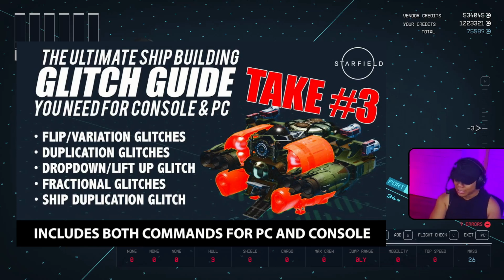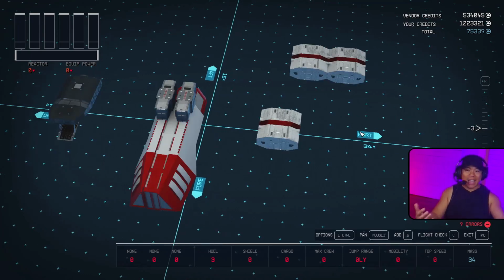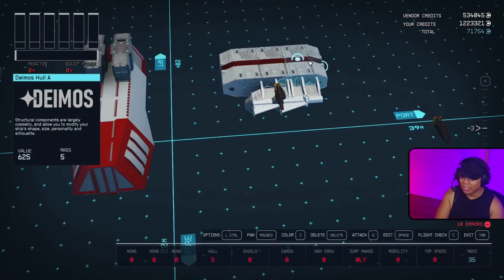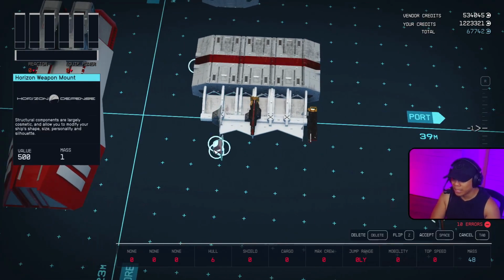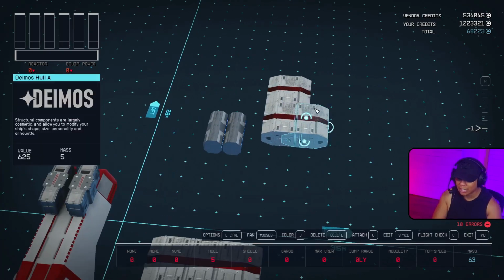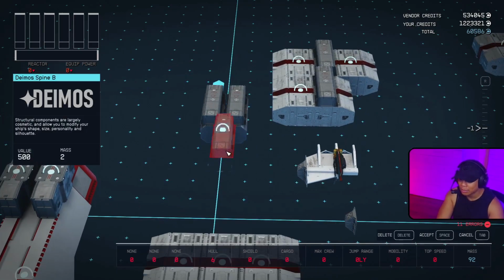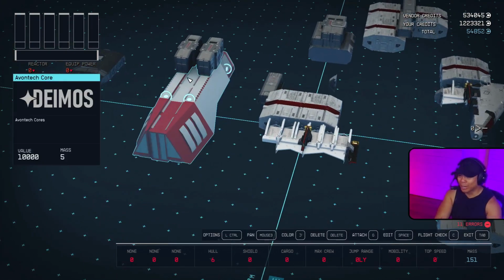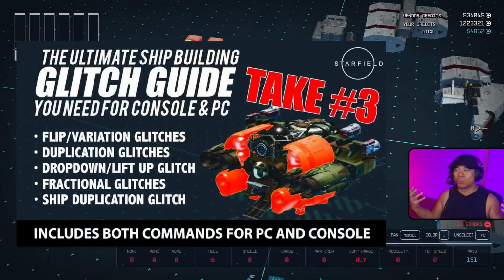Easy Perfect X-Axis 1/2 Step with Avontech (Glitch Technique)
This quick glitch technique uses a ship module from the Avontech Shipyard Mod where you can easily and consistently setup a perfect 1/2 step in the X-axis.